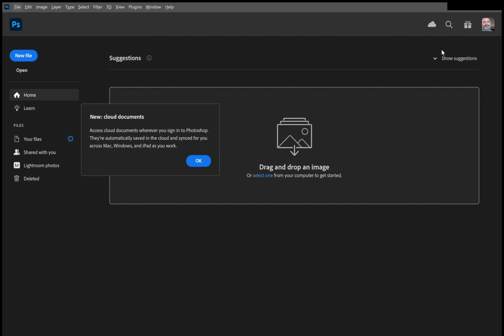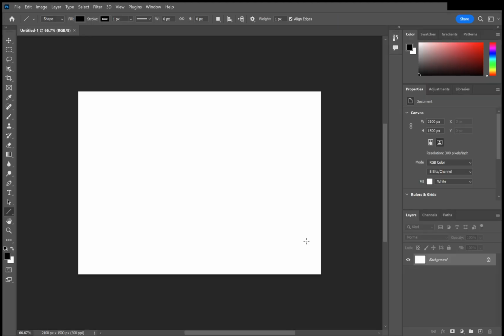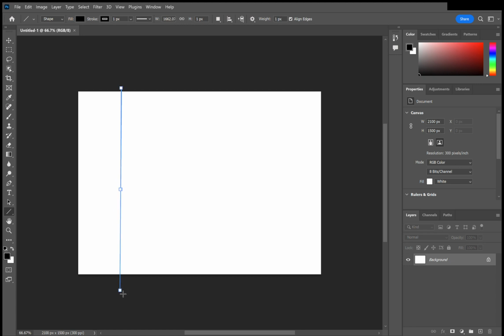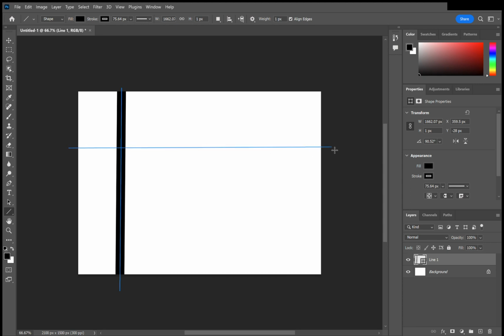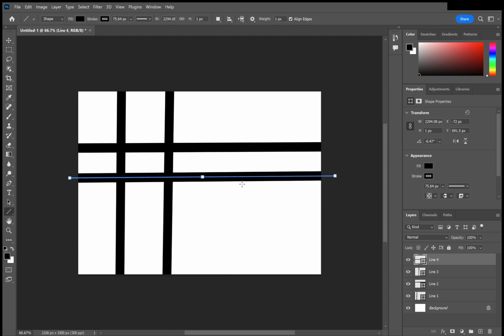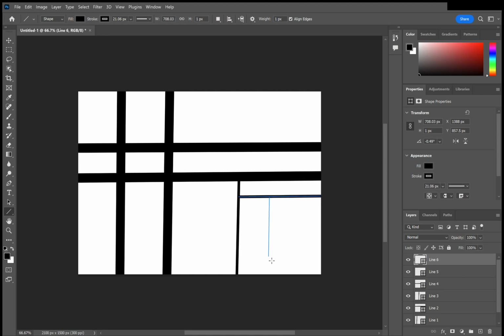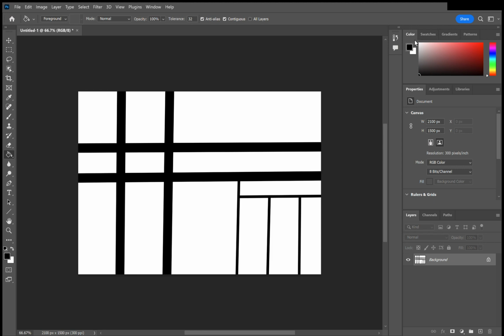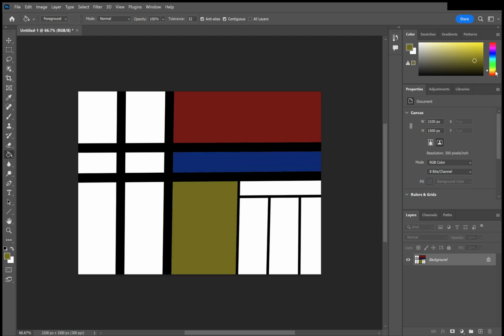Photoshop - Mondrian Project intro